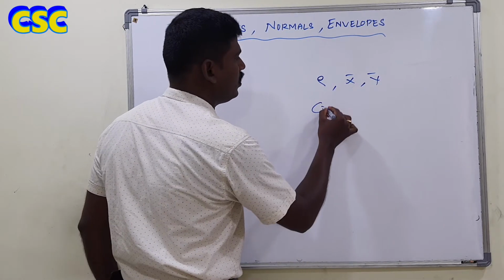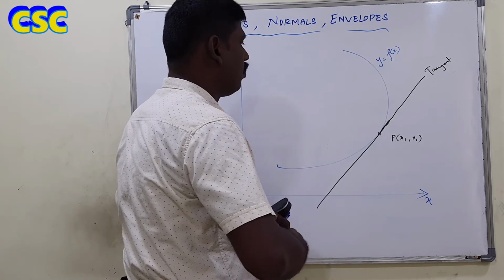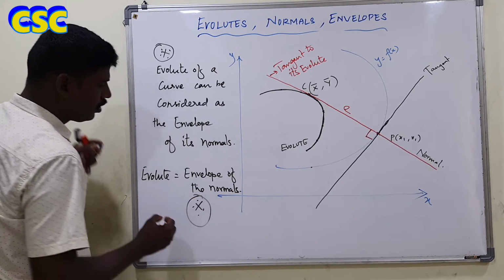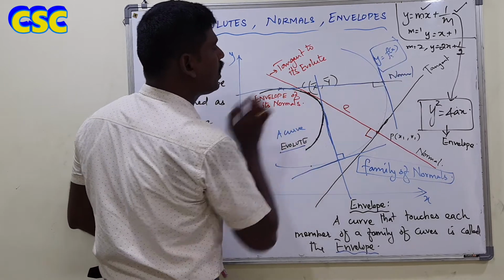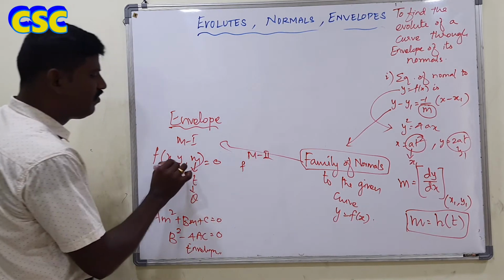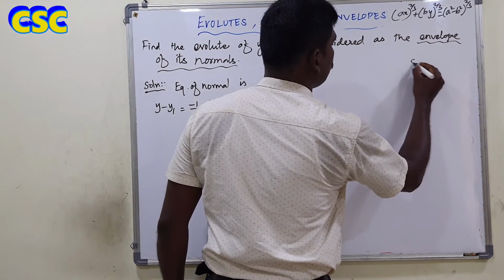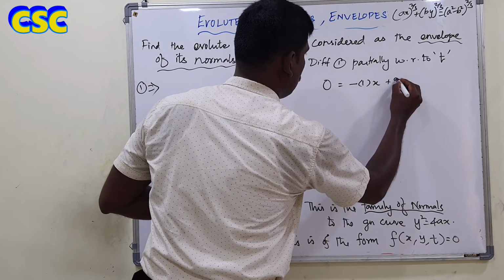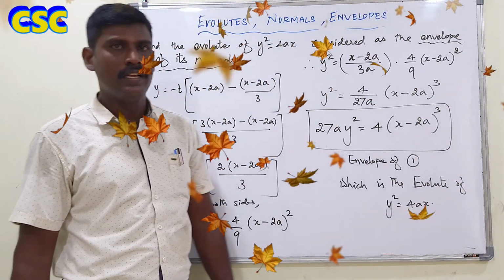Differential Calculus | Evolutes | Normals | Envelopes | Engineering Mathematics-I